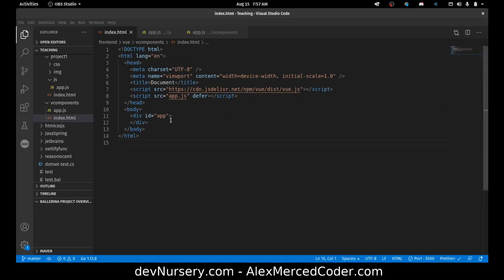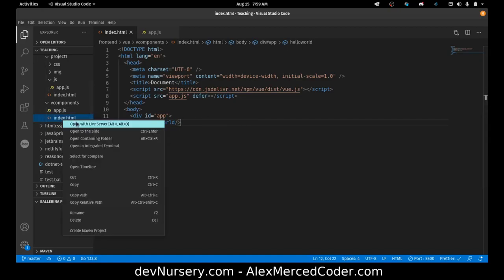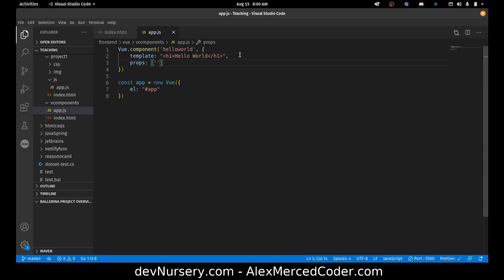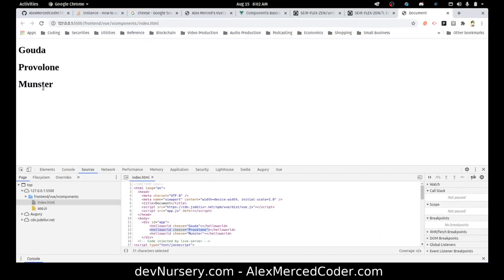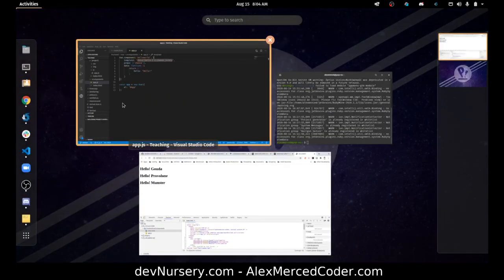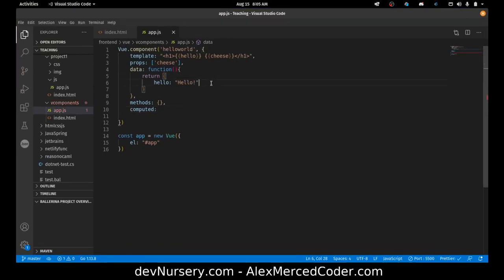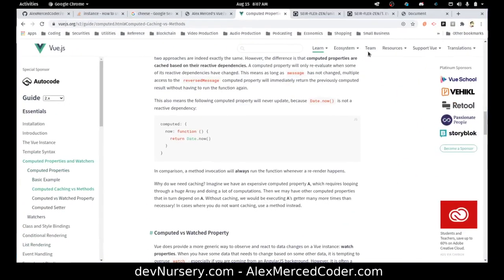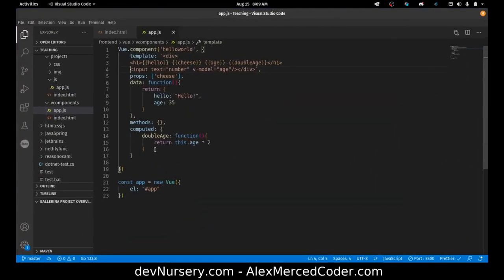AM Coder - More Vue Basics (Components, Props, Computed Values)